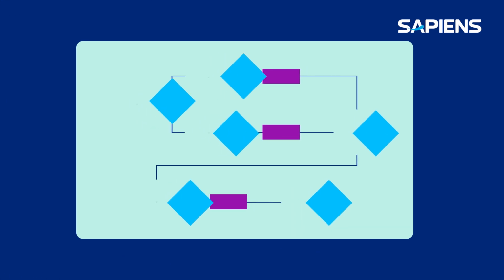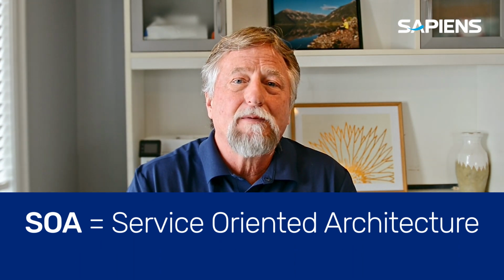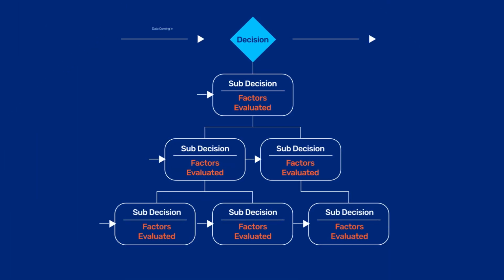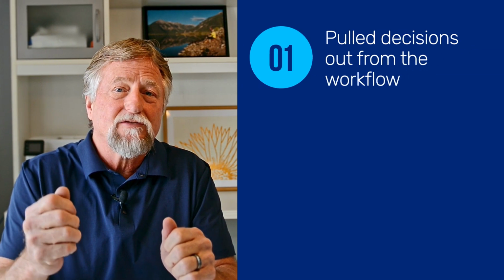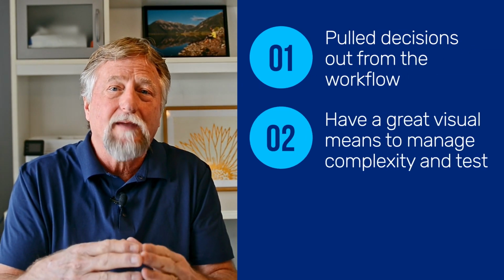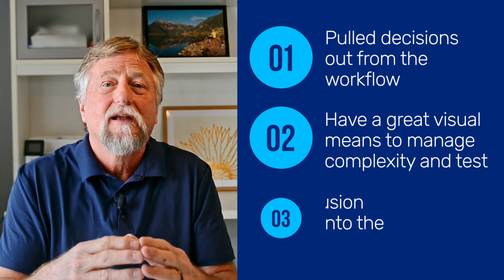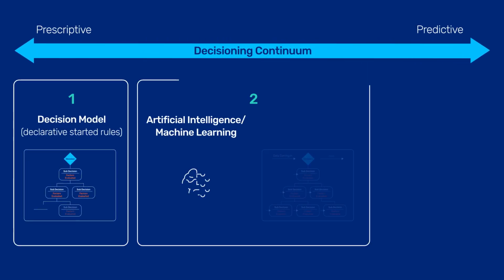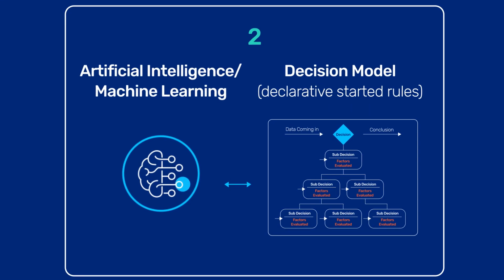Decision Management's Separation of Concerns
Presenting our inaugural Sapiens Insurance 360 vlog featuring Tim Lenahan, Strategist at Sapiens Decision, discussing “Decision Management’s Separation of Concerns,” a fundamental software engineering principle that divides a computer program into distinct sections, each addressing a separate concern or functionality.